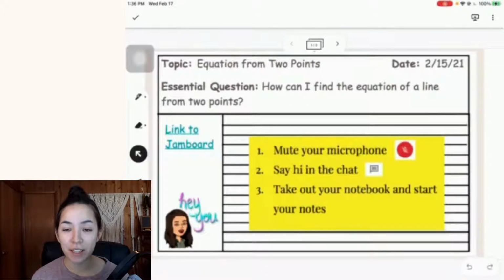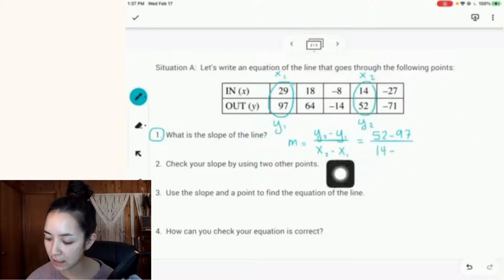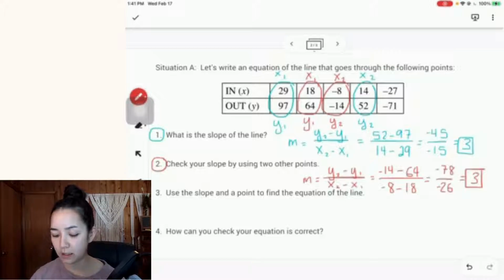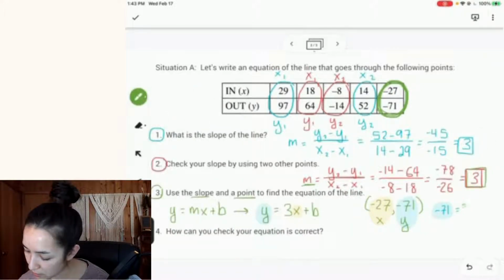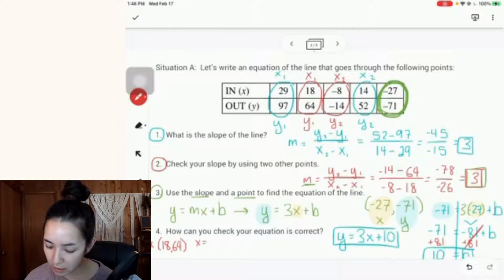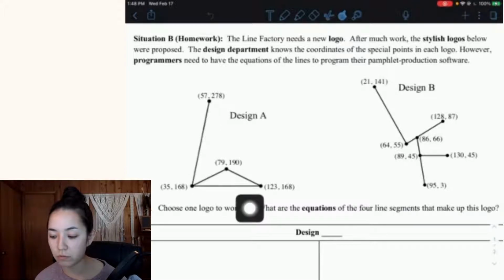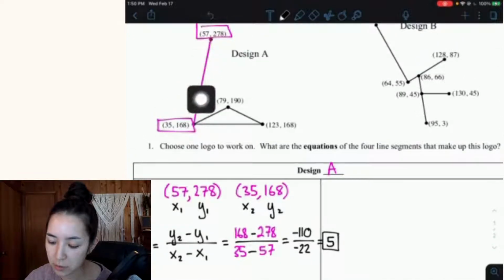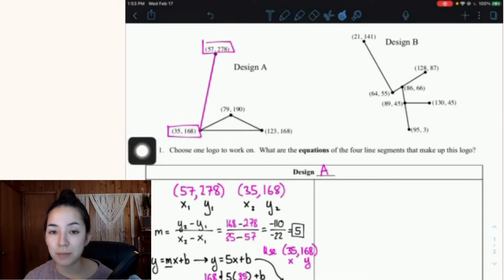Writing Linear Equations from Two Points